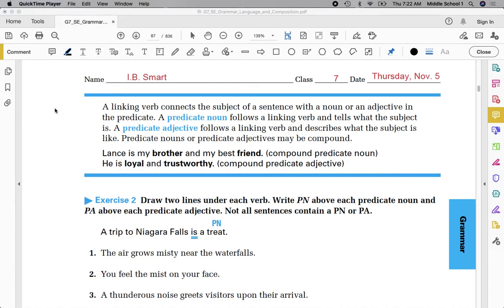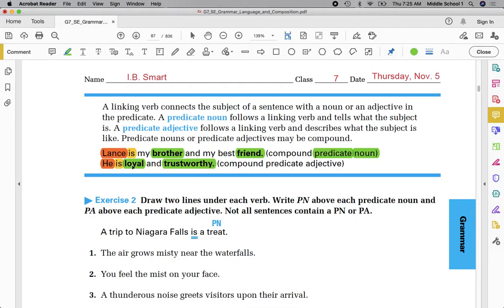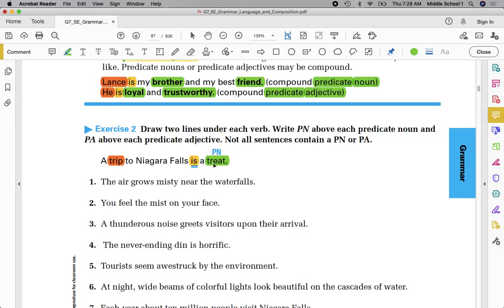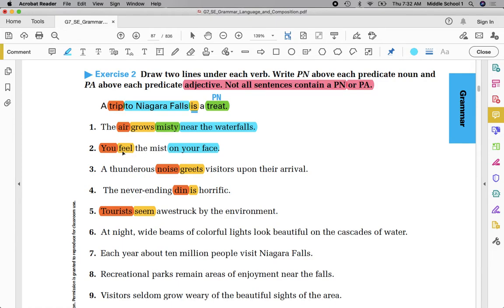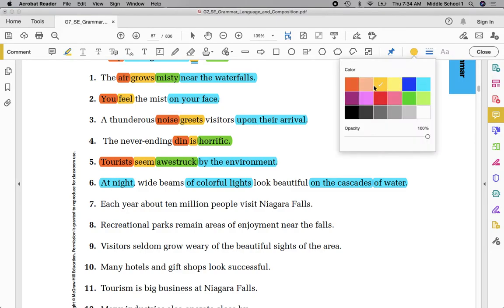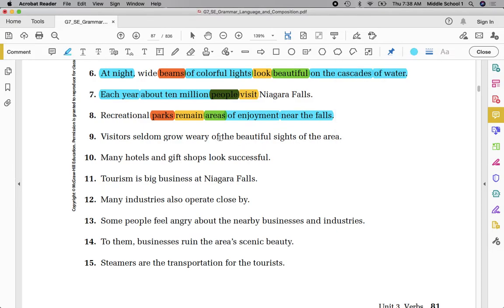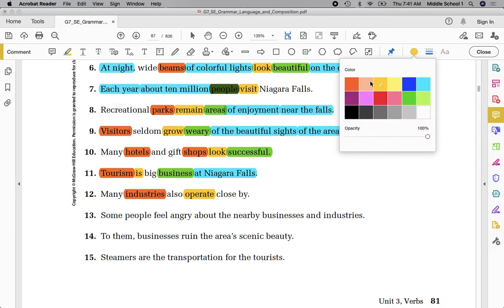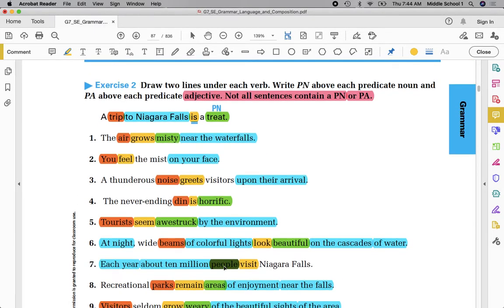Eng 7 lesson 15 part 2 11:5